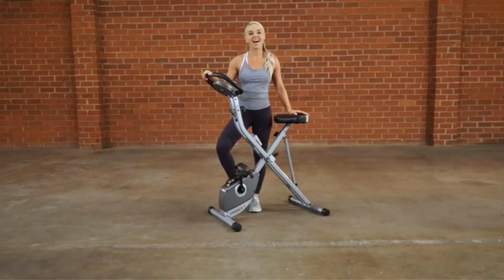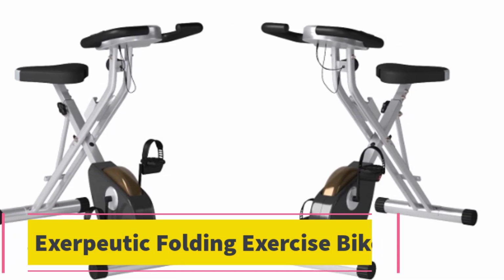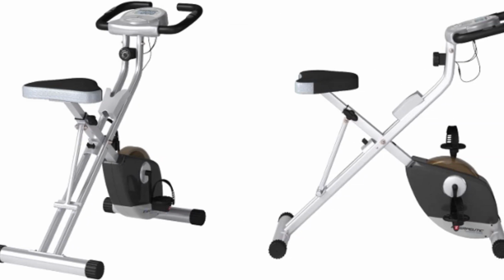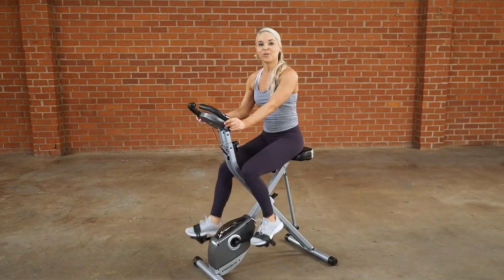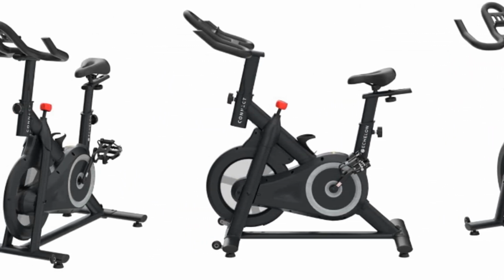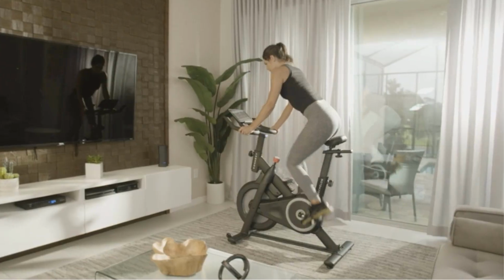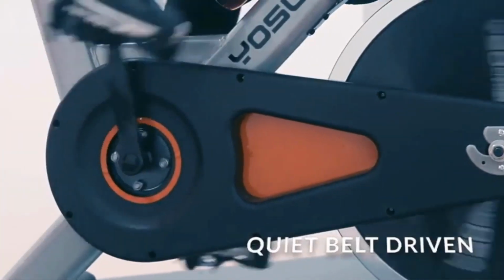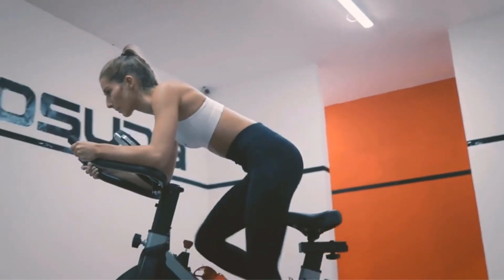✅Best Exercise Bikes Under $500 🏆3 Best Budget Exercise Bikes Review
1. Exerpeutic Folding Exercise Bike.

2.  Echelon Smart Connect Indoor Cycling Bike.

3. YOSUDA Indoor Cycling Bike Stationary Bike.

Exercise bikes are a popular way to get fit and stay healthy. They provide a low-impact workout that is easy on the joints, and can be used at any time of day, in any weather, in the comfort of your own home. However, exercise bikes can be expensive, with some models costing thousands of dollars. Fortunately, there are many great exercise bikes available for under $500.

      owners.